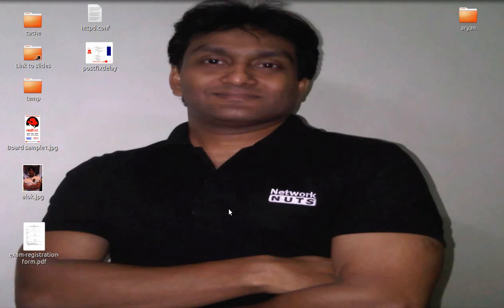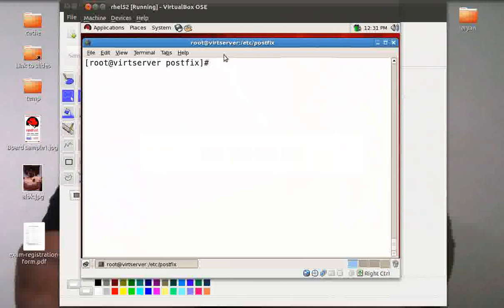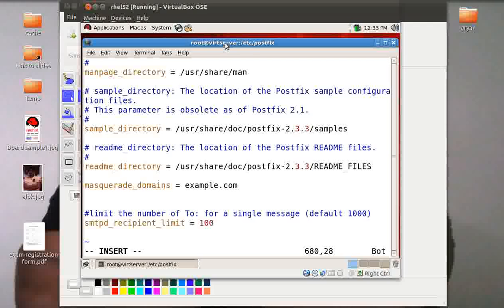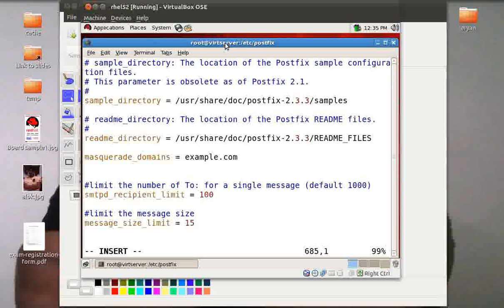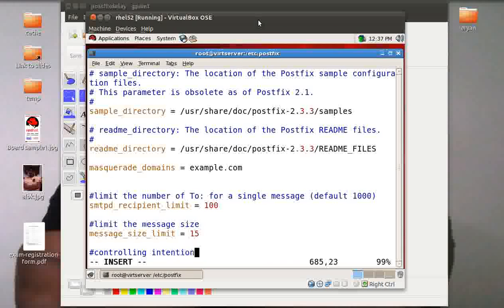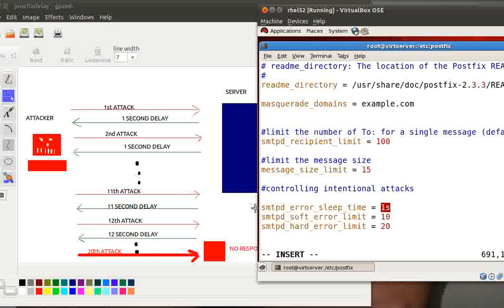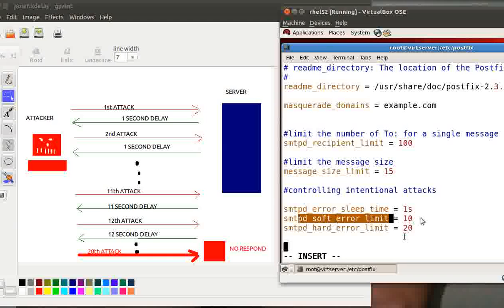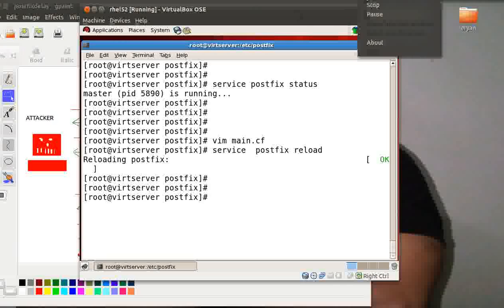Imposing Limits on Postfix Server | how to impose certain limits | NetworkNuts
Video by Network NUTS, shows how to impose certain limits on Postfix server like message size, number of recipients for a message and configuring postfix to counter any malicious program sending garbage command.